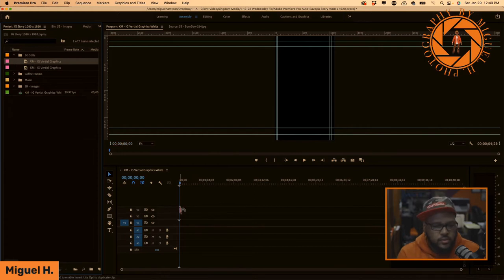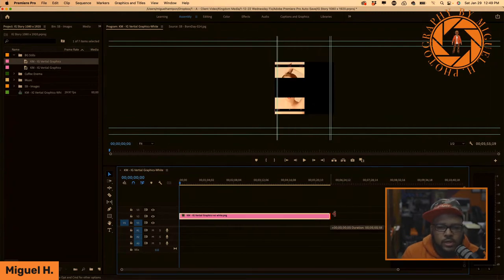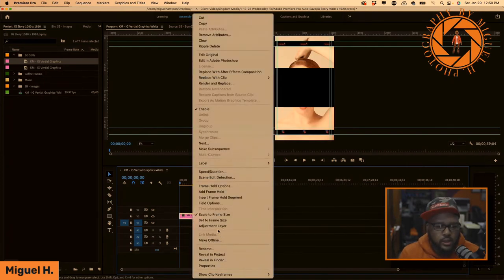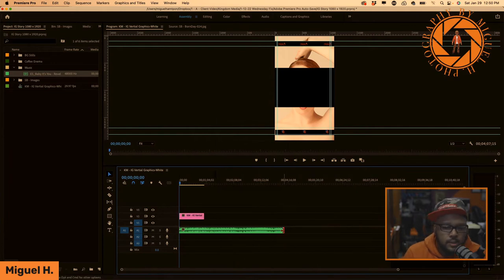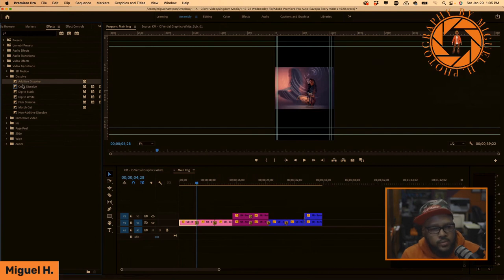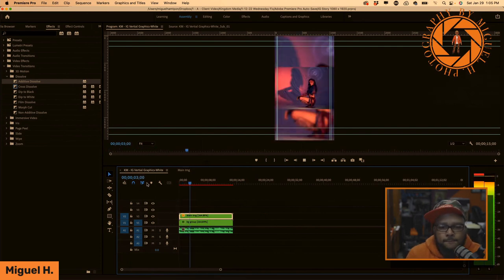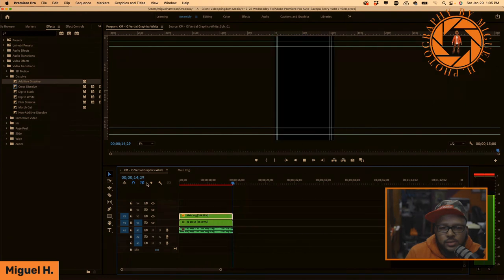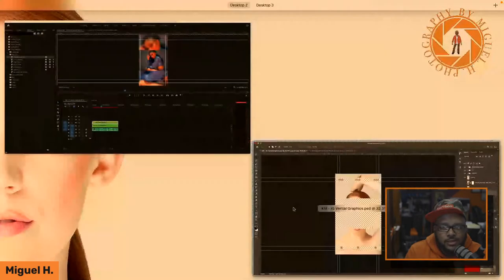How to Design and Create an Instagram Stories with Photoshop and Premier Pro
Software: Adobe Suite - Photoshop, and Premier Pro!
Video Switcher: Atem Mini Pro
Camera: C100 w/ Auto Focus and Lens: 24 x 85
Sound/Audio: Rodecaster Pro
Mix: Rod Podmic
Laptop: M1 MacBook Pro